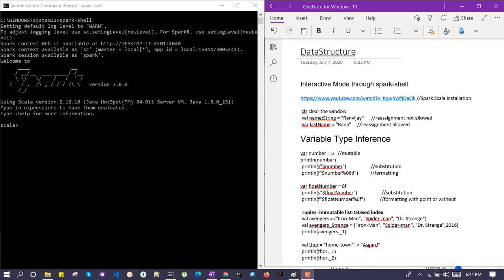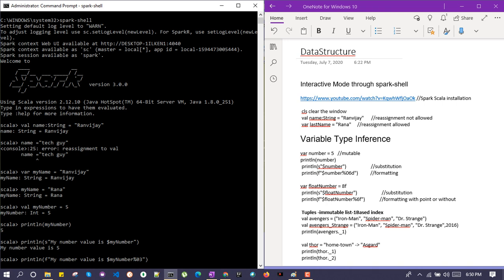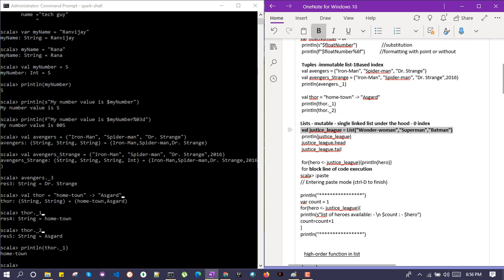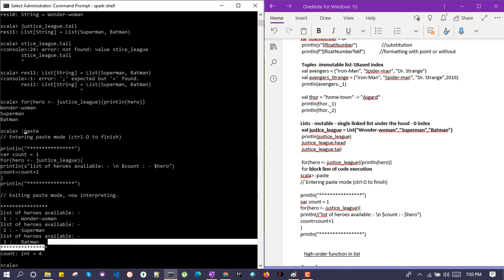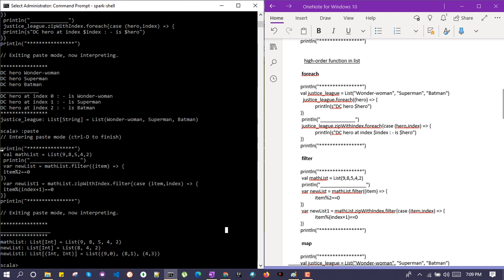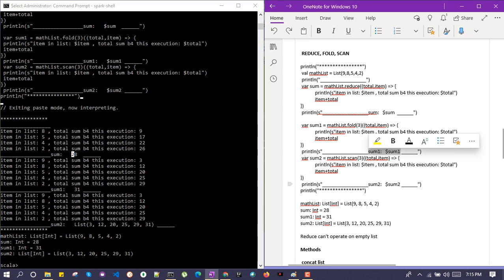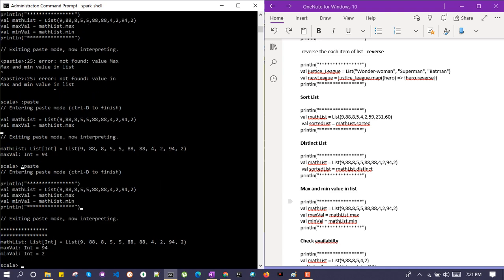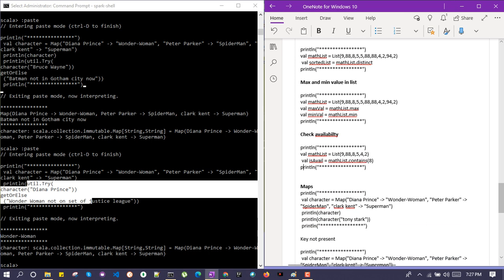Data Structure in Scala | TechTALK Ranvijay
Data Structure in scala
In this video, you can find the below topics.
2) Immutable and mutable variable declaration
3) Variable type referencing with variable substitution and formatting
4) Data-Structure
       a) Tuples
       b) List
             b.1) Higher-Order Functions like (foreach, filter, map, reduce, fold, scan)
             b.2) methods in the list(concat, reverse, sort, distinct, max, min, contains)
       c) Map and use of utils.Try()